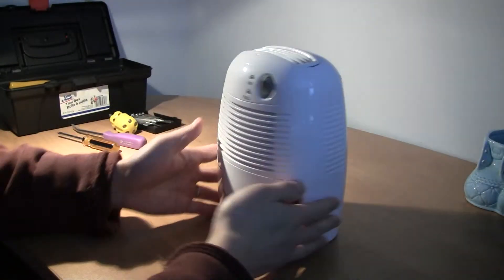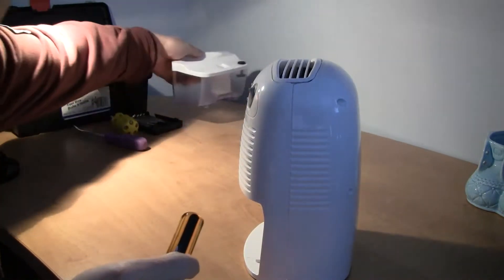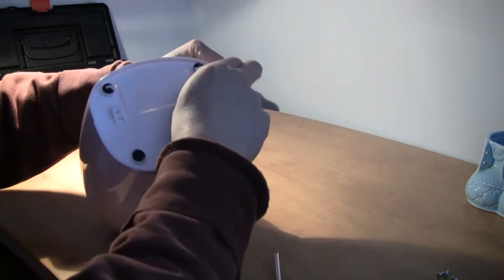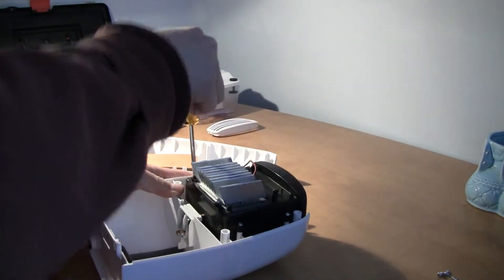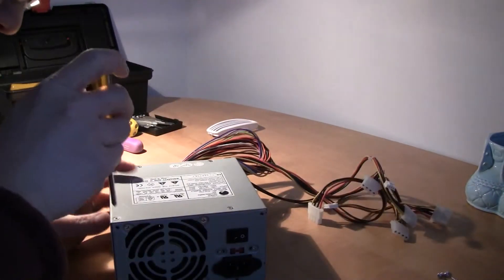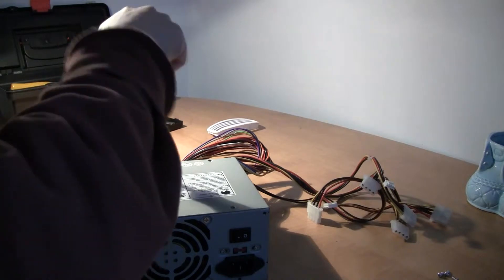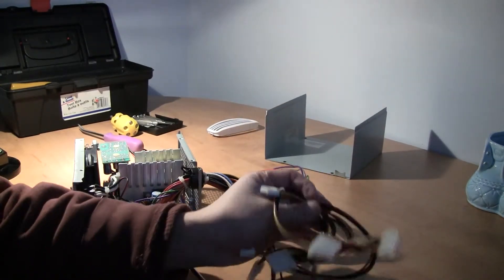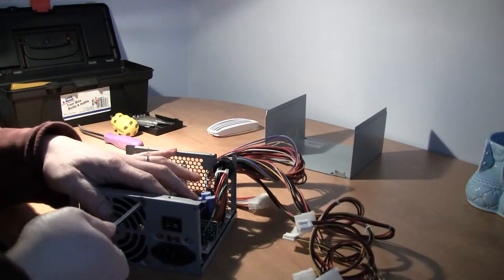Ivation Small-Sized Thermo-Electric Dehumidifier Fan Fix/Swap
Creative way to fix an Ivation IVADM10 model dehumidifier if it has a fan problem. The fan inside is actually the same size as used by computer desktop towers, both as system fan and inside the power supply. Just take it out and swap with the fan inside Ivation. You may need to strip and join wires as the power connector may be different. This is demonstrated on a generic version of the dehumidifier, but should work the same on the Ivation brand.